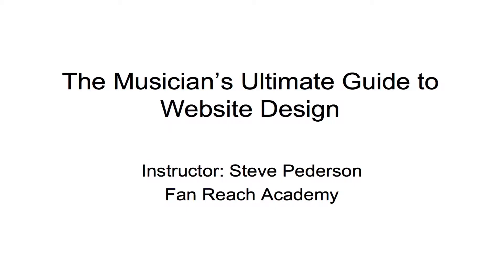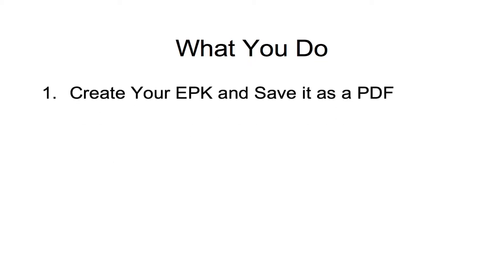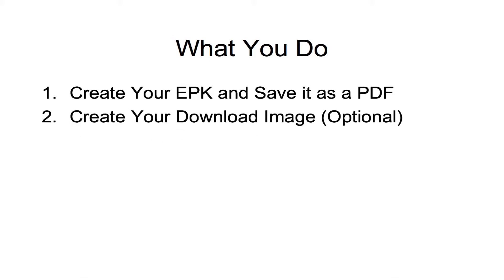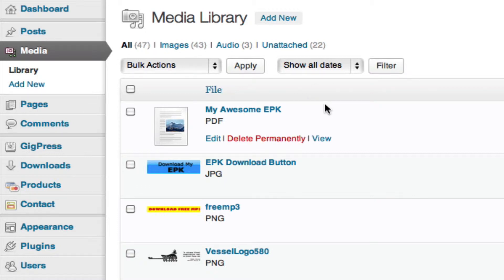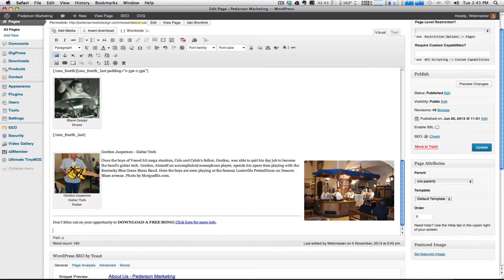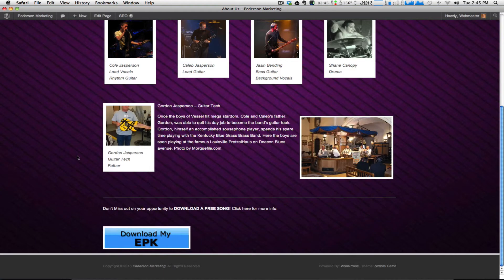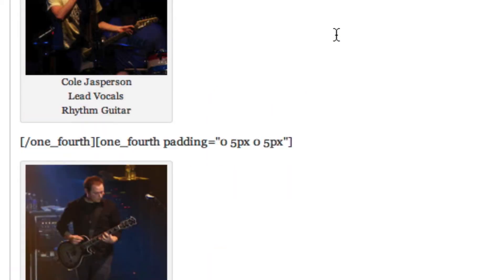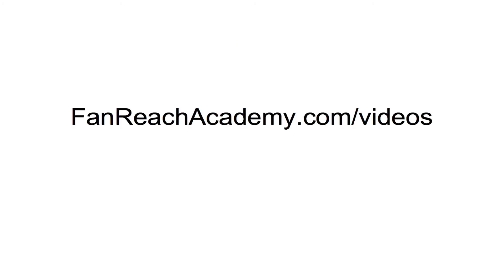How to add an Electronic Press Kit to Your Wordpress Website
to learn more about this complete series of tutorial videos.

In this video Steve Pederson of Fan Reach Academy demonstrates how to add a downloadable PDF version of an Electronic Press Kit (EPK) to your Wordpress Website.